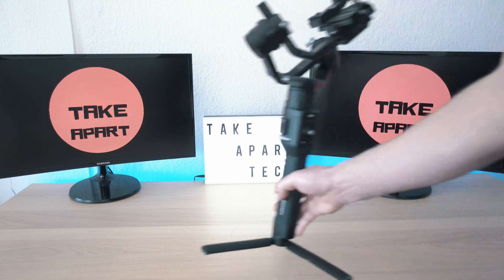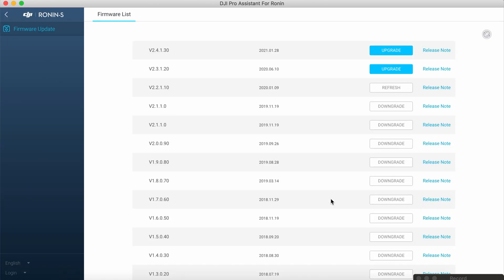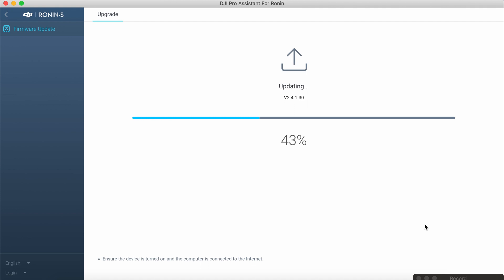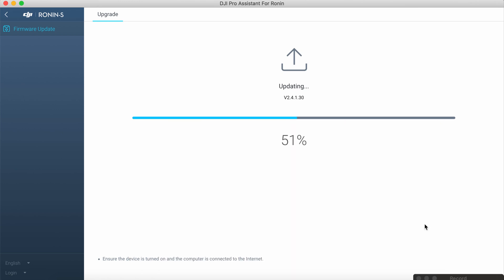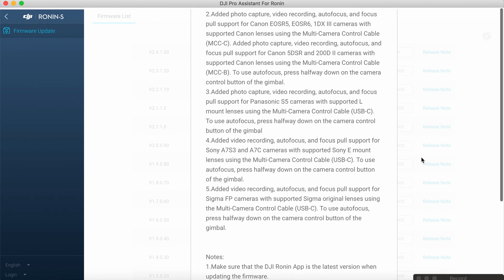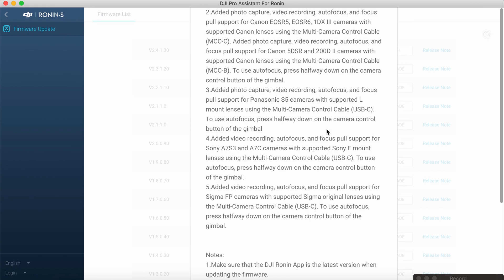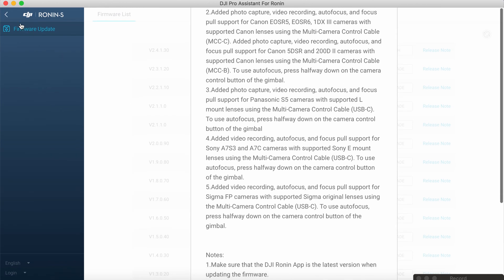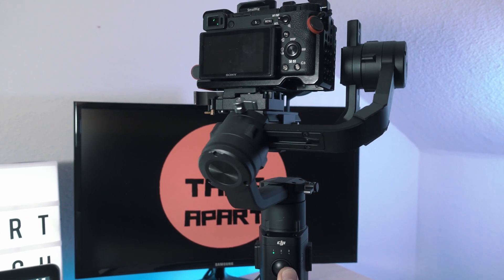DJI RONIN-S FIRMWARE UPDATE | V2.4.1.30 | 2021 | 4K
Dji ronin S firmware upgrade to the version 2.4.1.30 was released earlier this year

TIMECODES:
0:00 - Intro
0:02 - Setup
0:17 - Running DJI Assistant
0:32 - Firmware update
2:10 - New FW notes

DJI Ronin S battery:

DJI ronin SC:

BTC :
19PJUJFmuDWYdW321mGn9qLUXaH5dnWPbj

ETH:
0xf2dcd9ad4ce2939ce2323e469c097008cbbd4ec3

ZEC:
t1WgUTwKYaQj4g2Rojsik4fqqmrUfpa8mcK